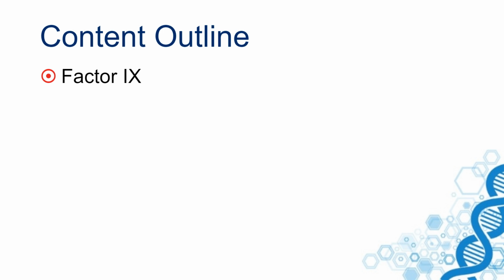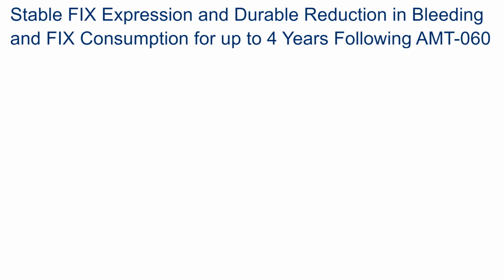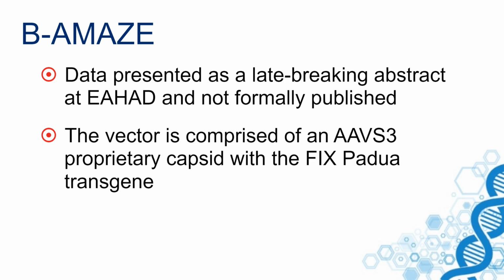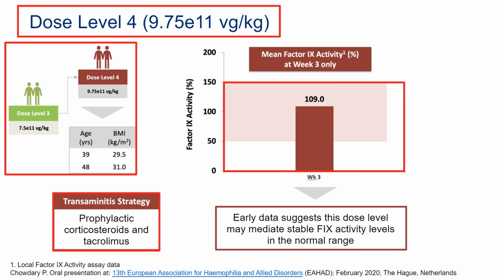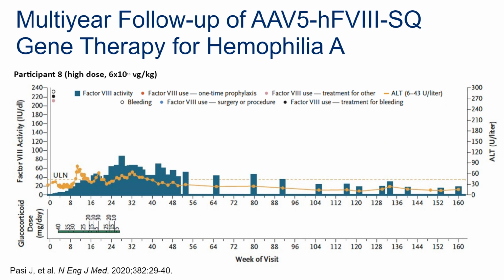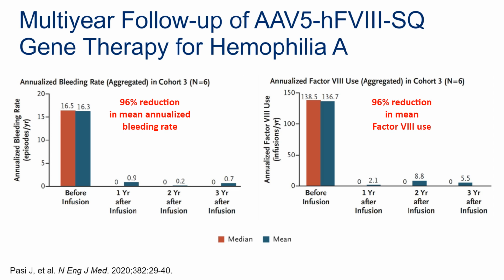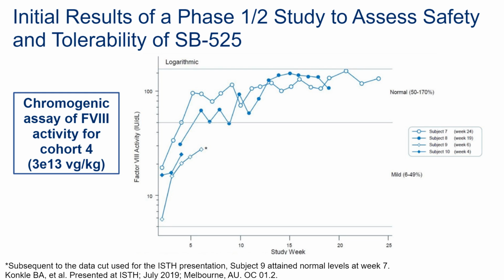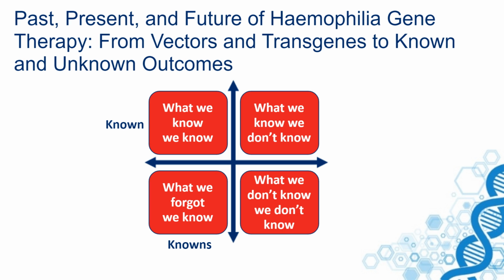Update on Efficacy of Clinical Trials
Watch as Guy Young, MD provides an update on the Efficacy of Clinical Trials in Gene Therapy for Hemophilia